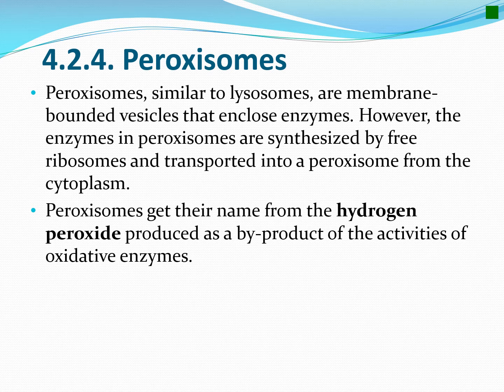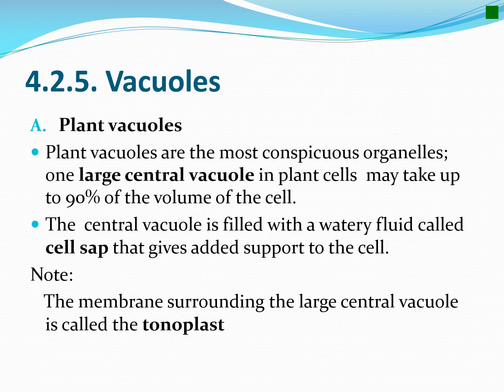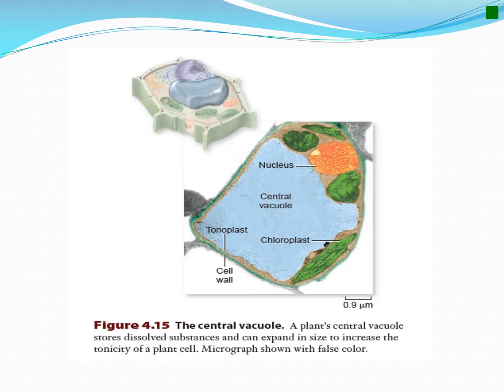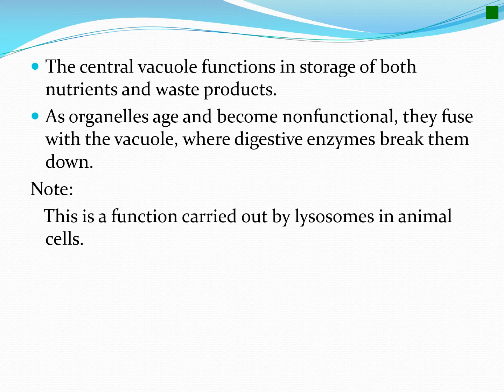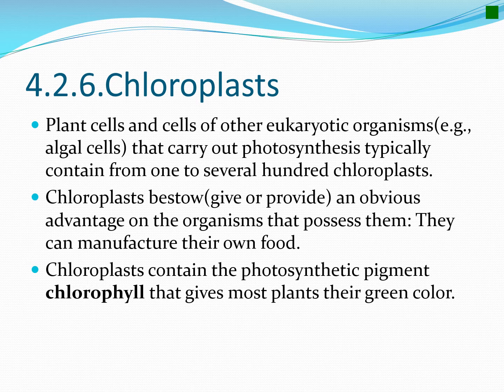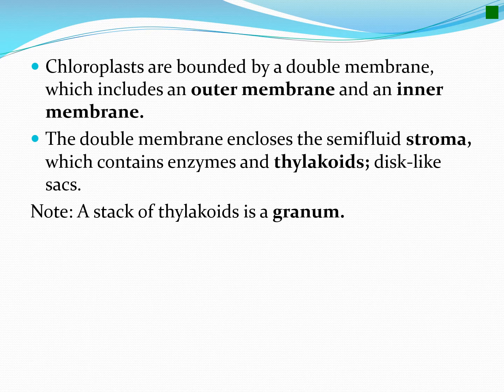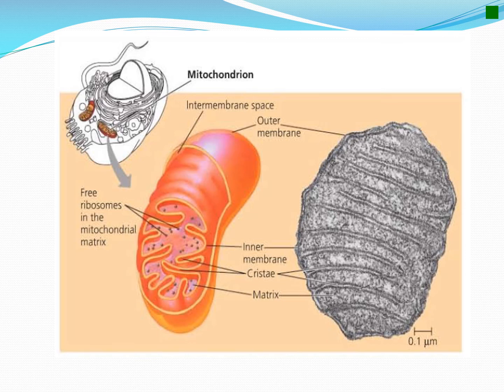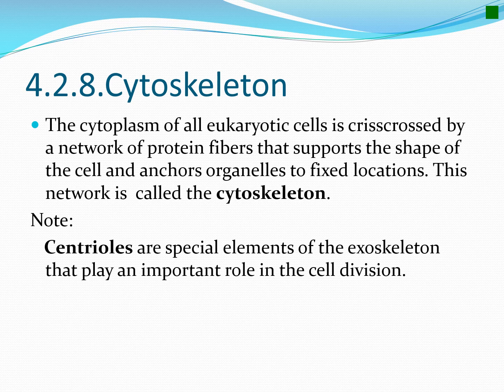BASICS OF CYTOLOGY PART2